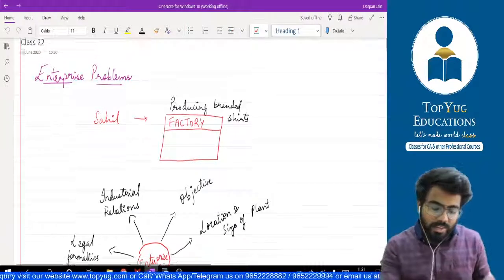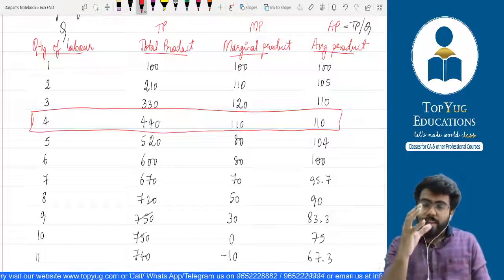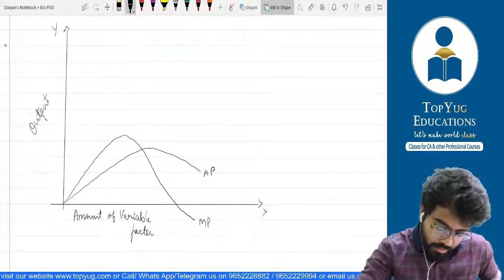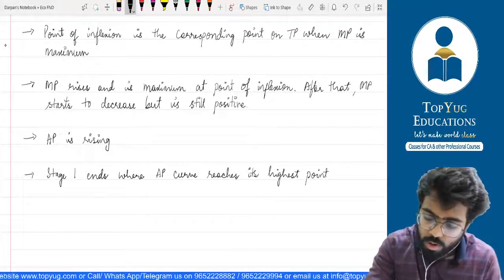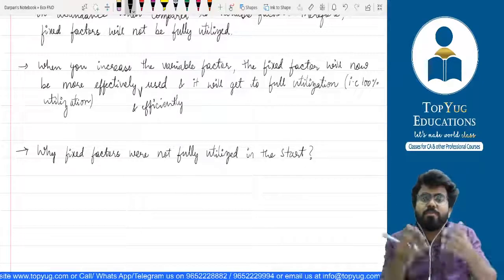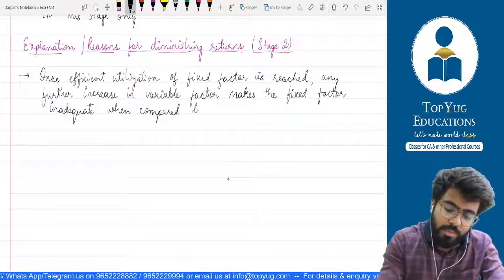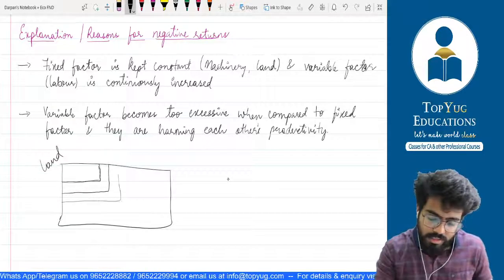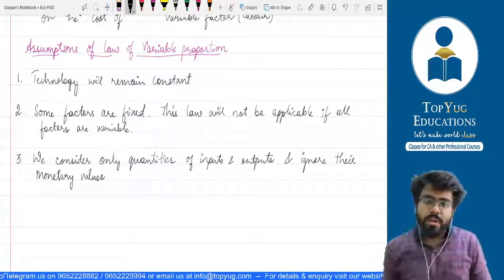Economics - Law of Variable Proportion - by CA Darpan Jain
CA Foundation - Business Economics - Theory of Production - Law of Variable Proportion - 3 stages explanation and reasons

- by CA Darpan Jain